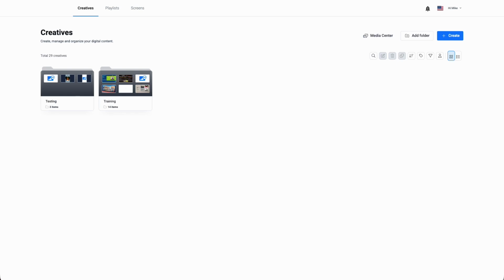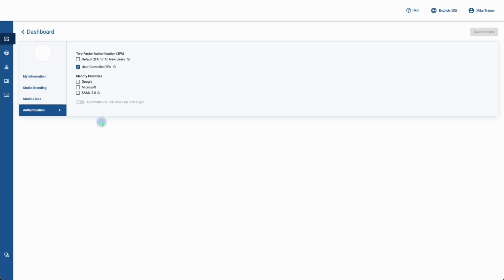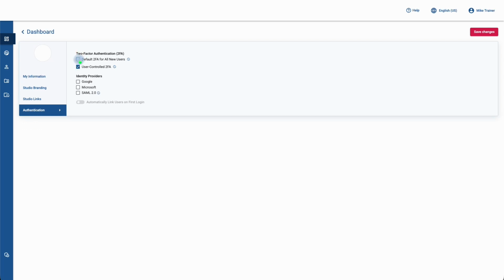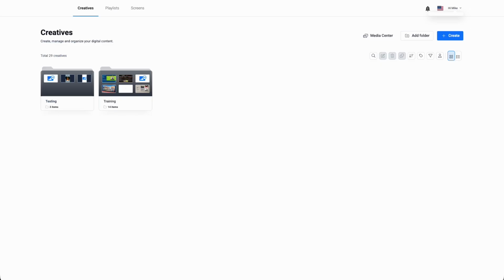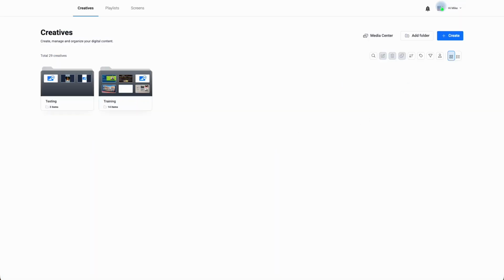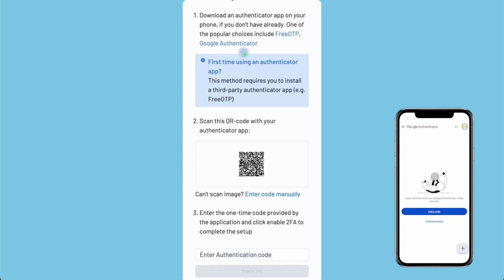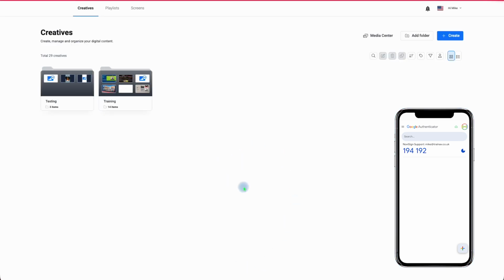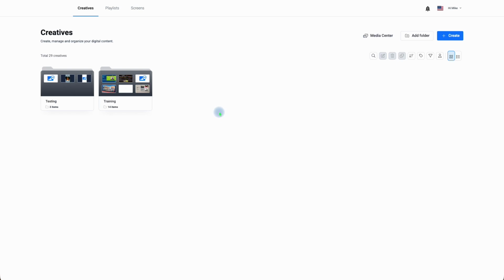NoviSign: Two-Factor Authentication and Account Security – Step-by-Step Setup Guide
This video explains how to enable Two-Factor Authentication (2FA) in the NoviSign digital signage platform to add an extra layer of security to your account. With 2FA enabled, users must enter a temporary verification code in addition to their password when logging in.

The tutorial shows how administrators can enforce 2FA for all users or allow users to enable it individually. You’ll also learn how to connect an authenticator app such as Google Authenticator or Microsoft Authenticator, scan the QR code, and complete the verification process. By the end of the video, you’ll know how to secure your digital signage platform and protect access to your screens and content.

Chapters & Timestamps:

00:00 - Introduction to Two-Factor Authentication
00:20 - What Is 2FA and Why It Improves Security
00:55 - Enabling 2FA from Admin Settings
01:40 - Choosing Authentication Methods (App or Email)
02:30 - Allowing Users to Control 2FA
03:10 - Enabling 2FA from User Settings
04:00 - Setting Up an Authenticator App
05:00 - Scanning the QR Code and Pairing the Account
05:50 - Logging in with Two-Factor Authentication
06:20 - Final Security Check and Conclusion